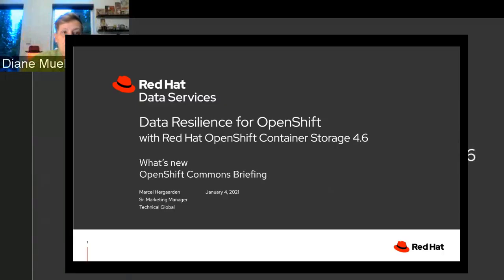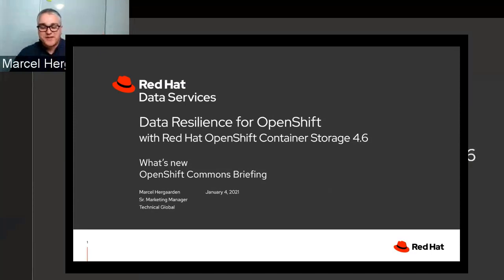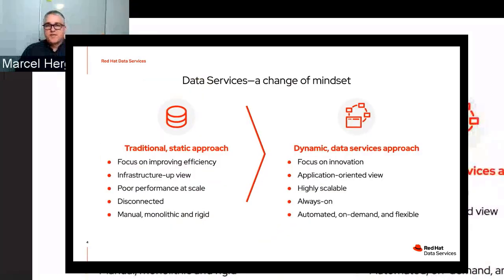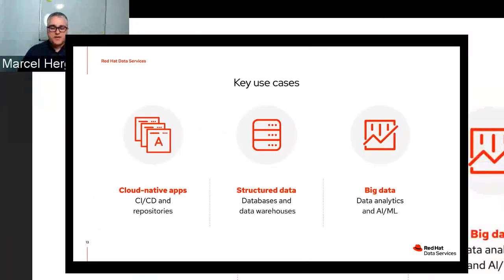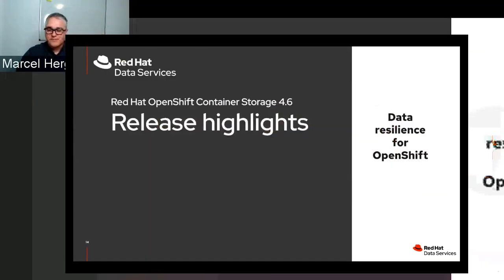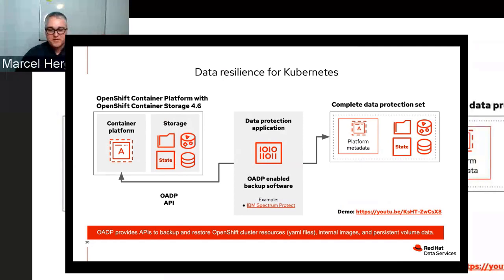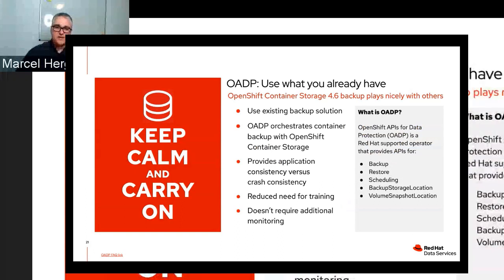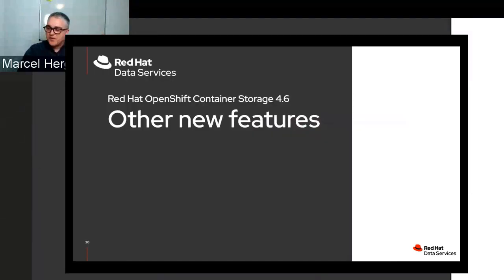Data Resilience with OpenShift Container Platform 4.6 Marcel Hergaarten OpenShift Commons Briefing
Data Resilience for OpenShift with Red Hat OpenShift Container Storage 4.6 - Guest Speaker: Marcel Hergaarden (Red Hat)
Host: Diane Mueller (Red Hat)

With Red Hat OpenShift Container Storage 4.6, Red Hat now offers Data Resilience for OpenShift. With this latest release, Red Hat enables end-to-end protection of OpenShift applications. Customers can be assured that they can quickly and easily recover applications, data, and infrastructure across OpenShift versions. This is unique functionality offered by Red Hat Data Services for OpenShift. CSI forms the basis for the new Snapshot capability which is now included. This new functionality delivers capabilities for customizable point-in-time snapshots of persistent volumes, with the ability to quickly and easily roll back to prior revisions.
In this briefing, Marcel Hergaarden (Red Hat) will dive into these new features and answer your questions on the topic of Data Resilience for OpenShift workloads.